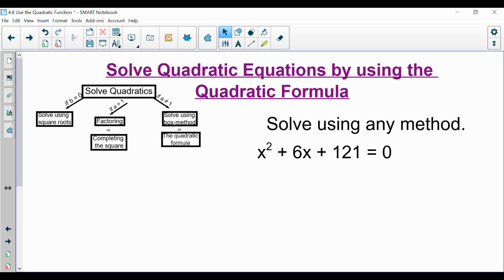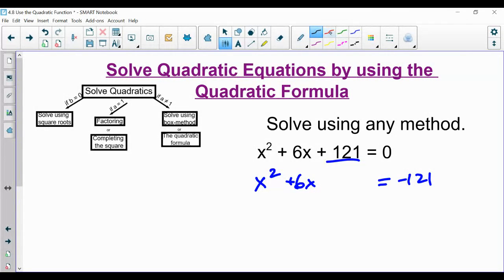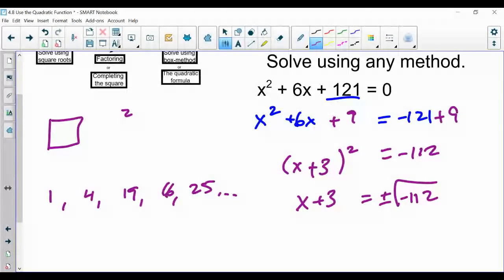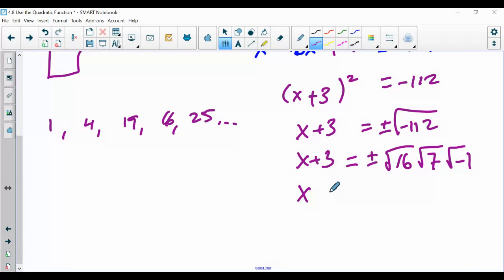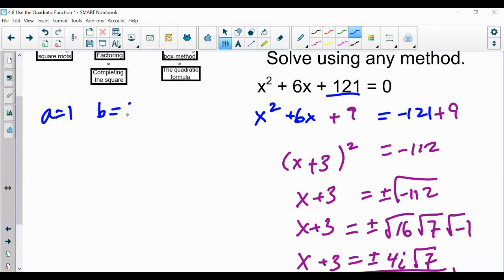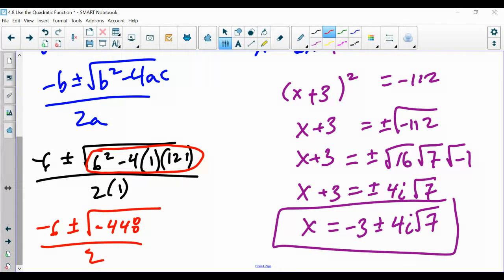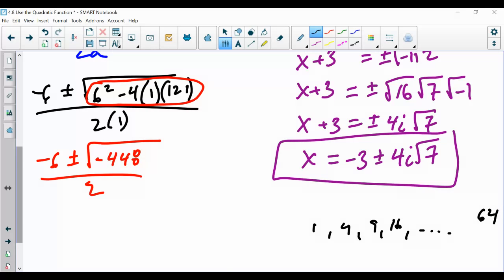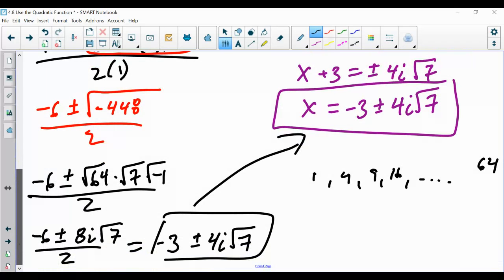Quadratic Formula Example with Complex (Imaginary) Solutions (4.8C)